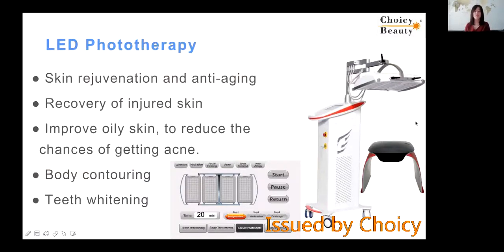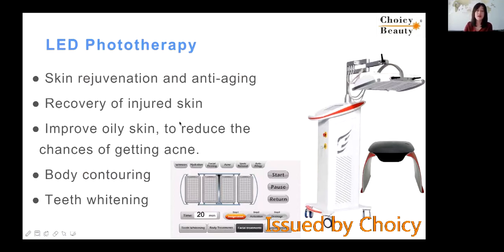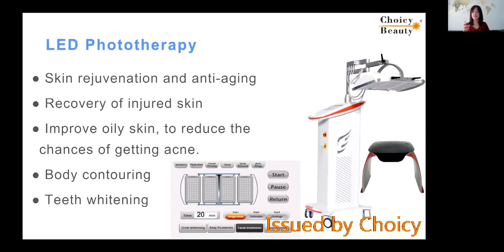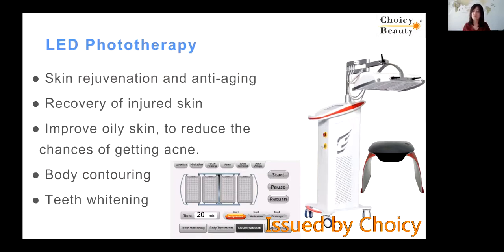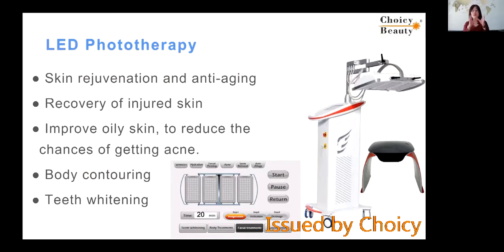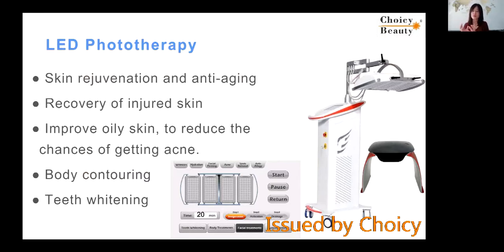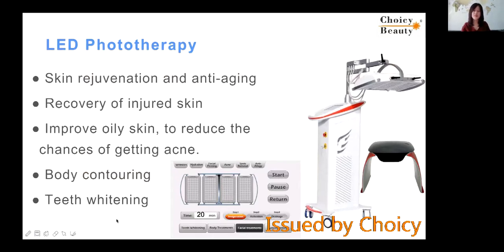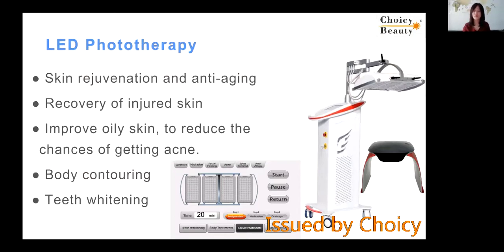LED Light Therapy System | Red Light Therapy | PDT LED System | Medical LED Photon Light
LED (short for light emitting diode) phototherapy is a very common device in beauty salon. It has many colors lights for different functions, such as acne treatment, teeth whitening, etc

※ Upcoming online aesthetic training course: How to select the aesthetic equipment?